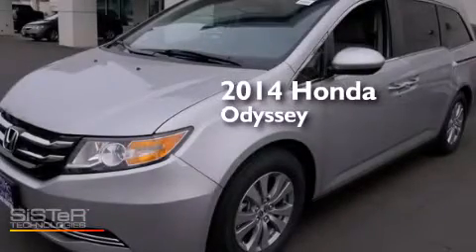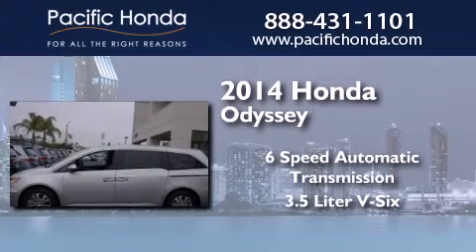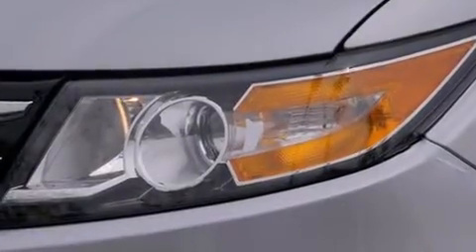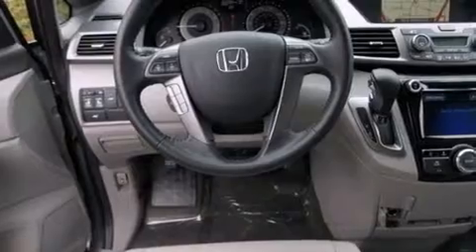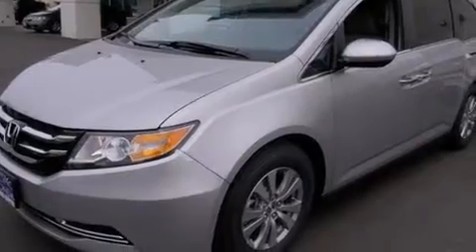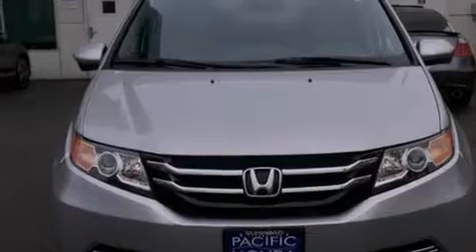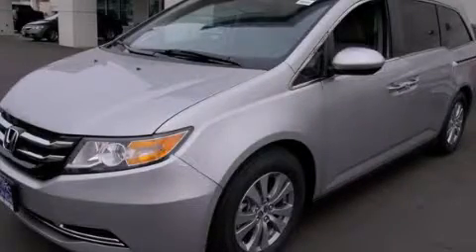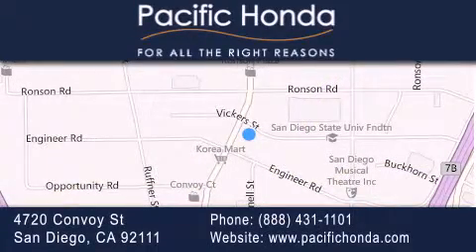2014 Honda Odyssey San Diego CA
We have been honored to serve the San Diego CA area , we promise that your experience at our dealership will exceed your expectations ! Year : 2014 Make : Honda Model : Odyssey Engine : 3.5L V6 Trans . : Automatic 6-Speed Exterior : Silver Miles : 10 Stock : 141064 Pacific Honda 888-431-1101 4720 Convoy Street San Diego , CA 92111